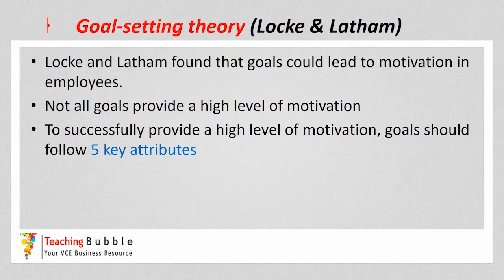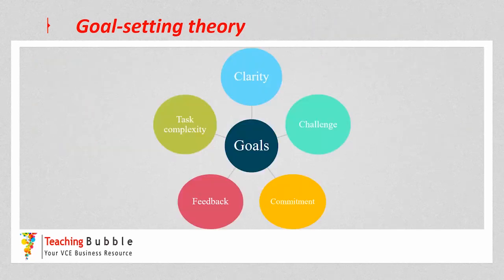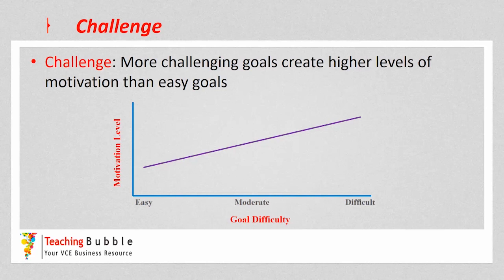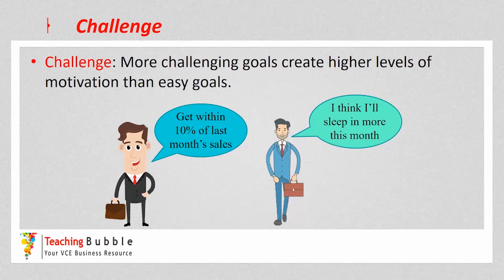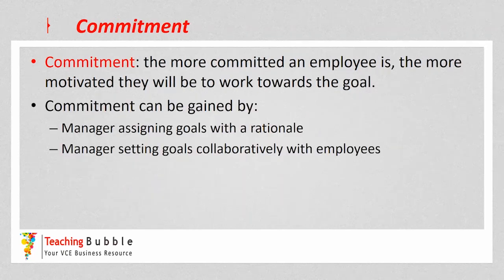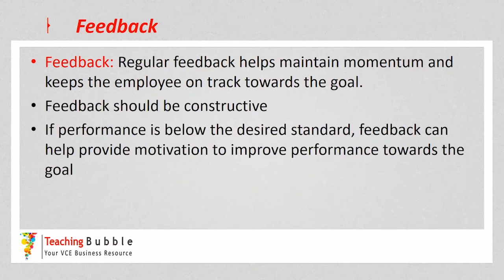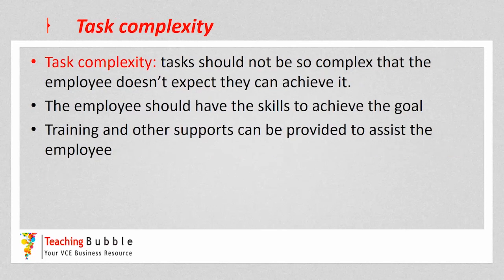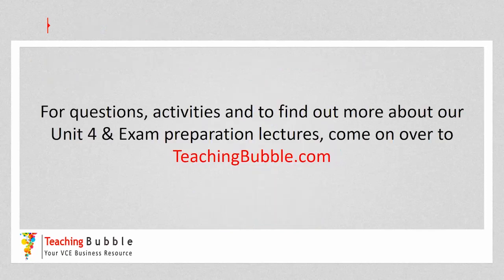VCE business Management - Locke & Latham's Goal Setting Theory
Updated for 2019/20, this video looks at Locke & Latham's goal setting theory. To access the questions for this video, come on over